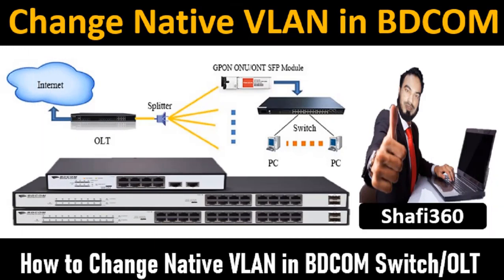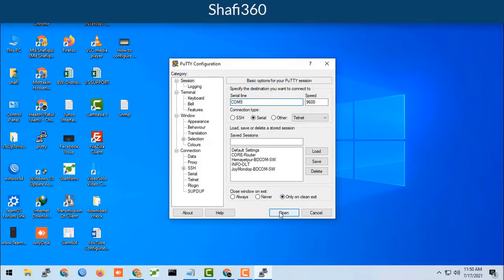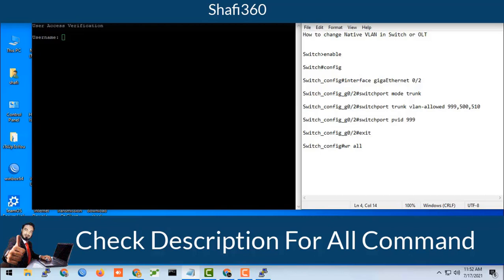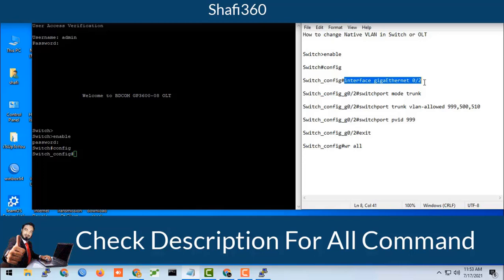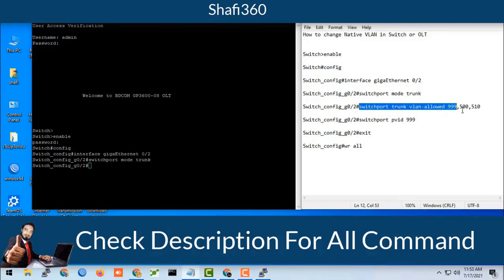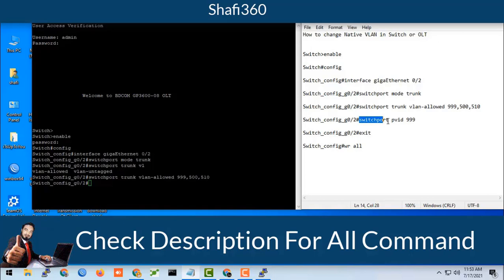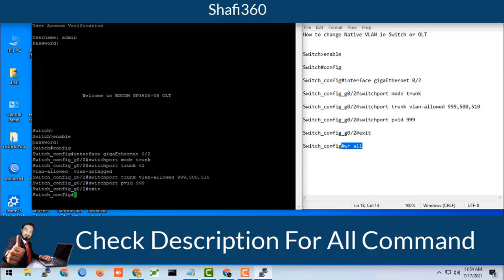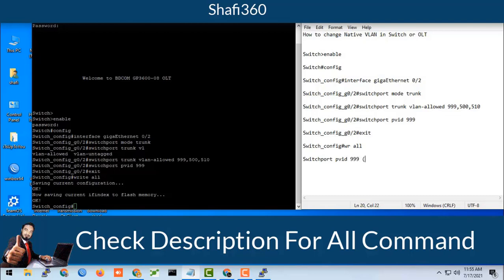How to Change Native VLAN in BDCOM Switch or OLT || Change Native VLAN in a Switch || Shafi360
By watching this video, you will be able to configure Olt & make operational at basic level.

How to Setup Broadband Connection on Windows 7, 8, 10

                            How To Change Native VLAN In BDCOM Switch/ OLT

Switchport pvid 999 (Here pvid 999 is Native VLAN)